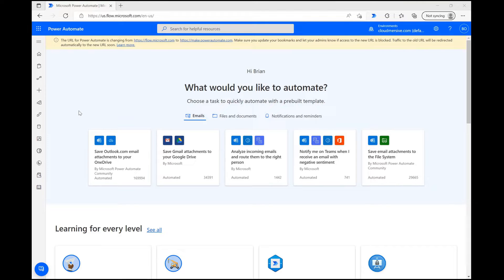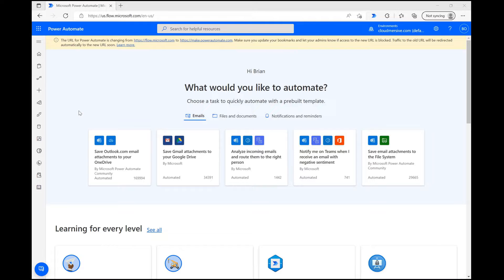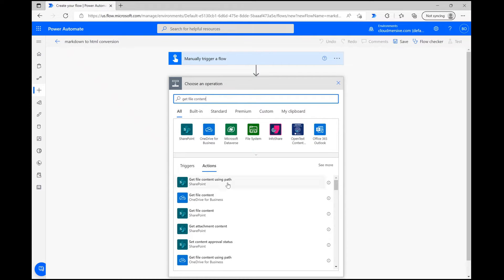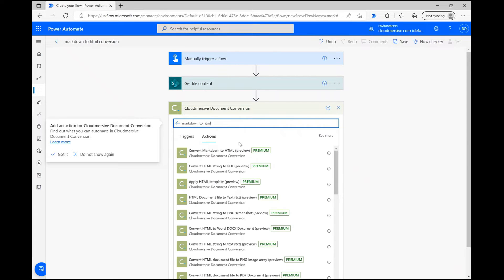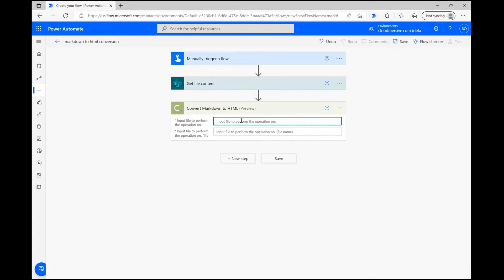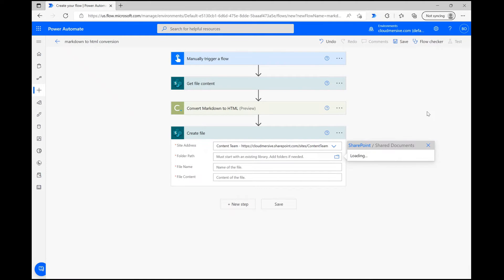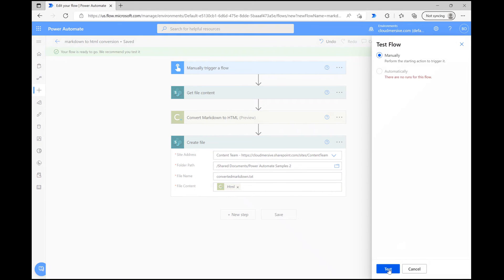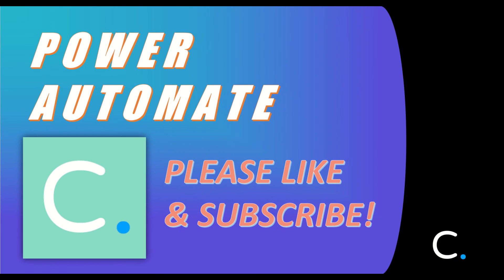How to Convert Markdown to HTML in Power Automate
Learn how to convert Markdown syntax to HTML syntax using the Cloudmersive Document Conversion Connector in Power Automate.  This connector is free to use with a free Cloudmersive account (you can register on our

With your free account, you'll have access to this & dozens of other Cloudmersive connectors in Power Automate/Azure Logic Apps, with a limit of 800 API calls per month.